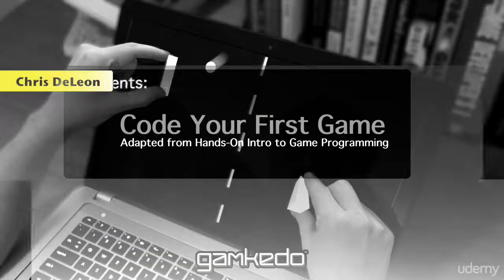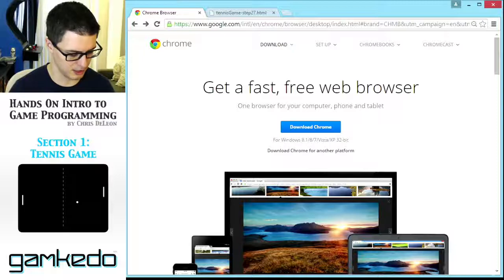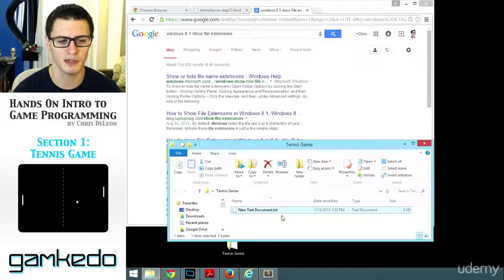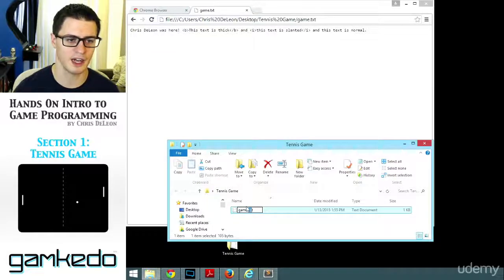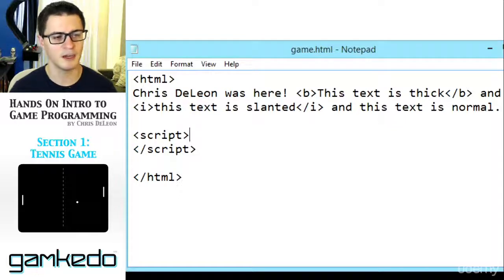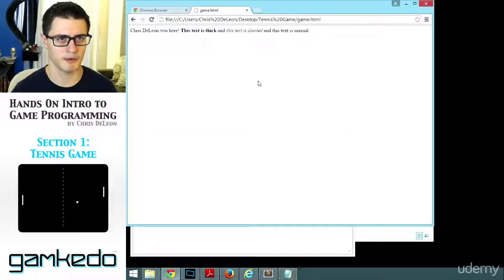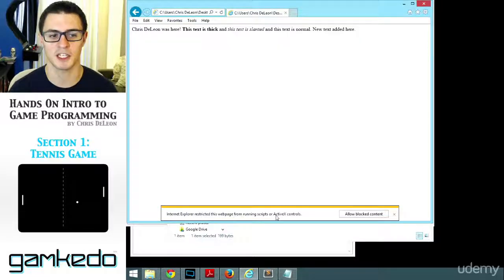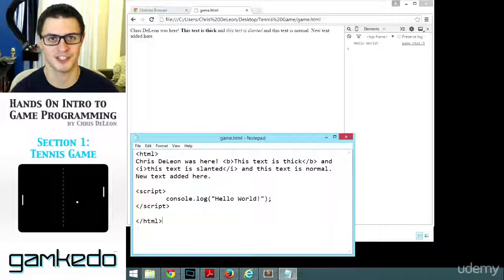Code Your First Game-Arcade Classic in JavaScript (1 Introduction and First Code File)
At the end of this short course you'll have programmed your first game. You'll learn gameplay development fundamentals by really doing it – writing and running real code on your own machine.

Each step of the course has the source code attached exactly as it should look at that time (click "View Resources" then "Downloadable Resources"), for you to compare to or pick up from, so you can't get stuck!